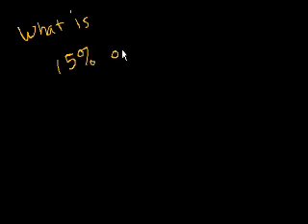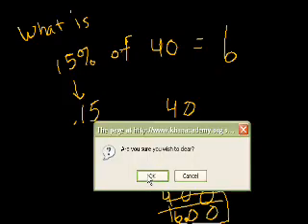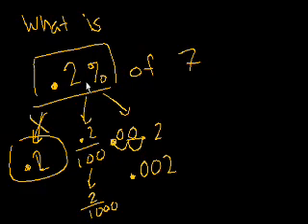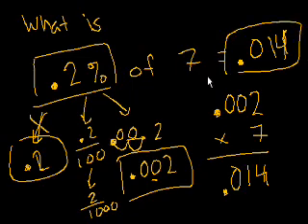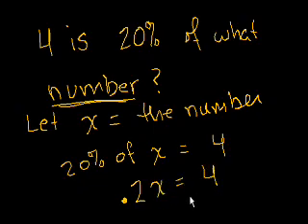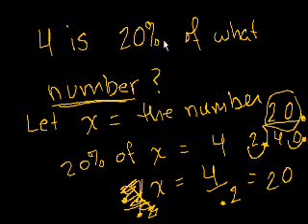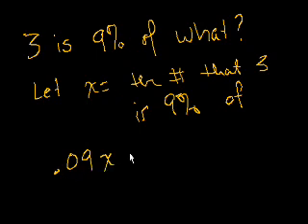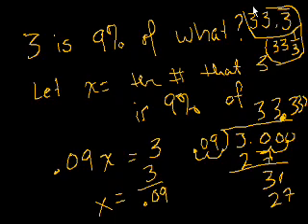Taking percentages | Linear equations | Algebra I | Khan Academy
Taking a percentage of a number.